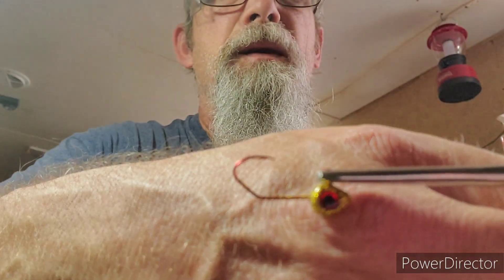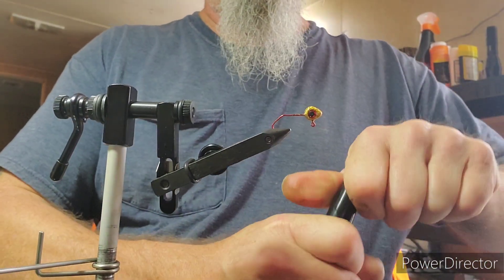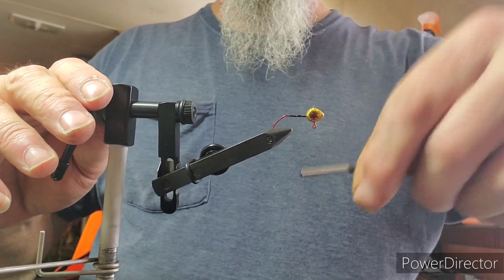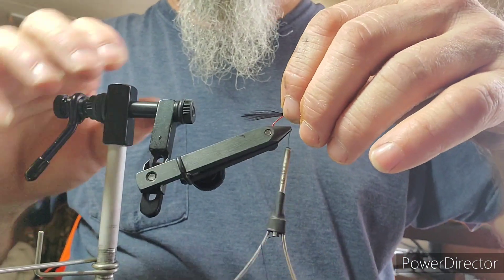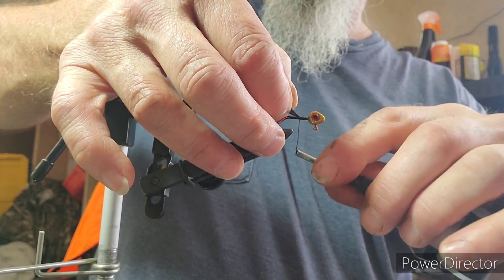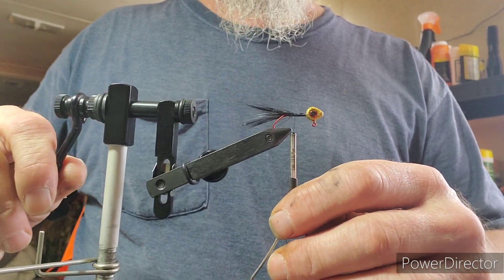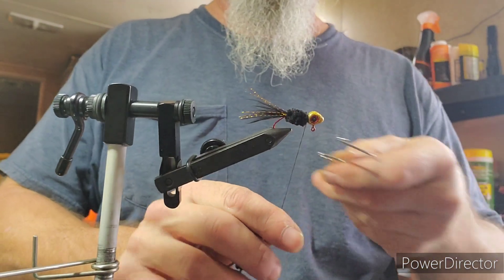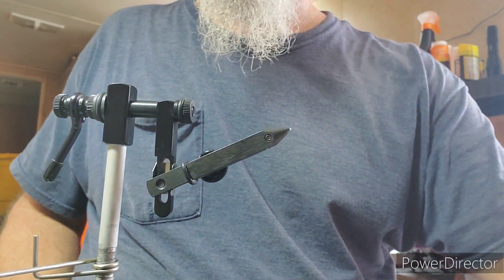Taking it to Steeler Country with a Black & Gold Crappie Jig